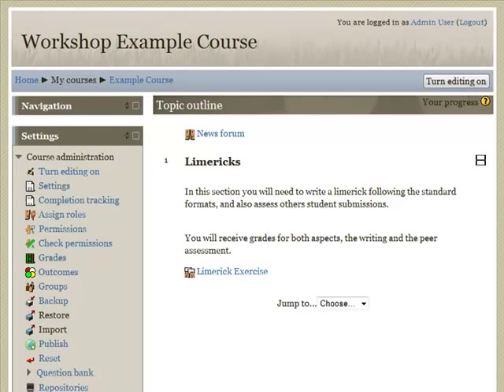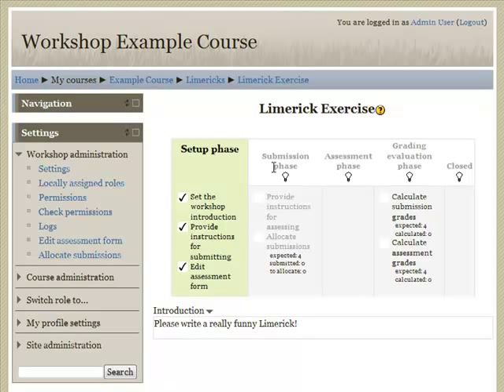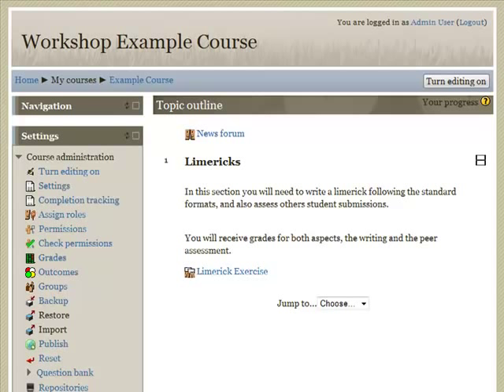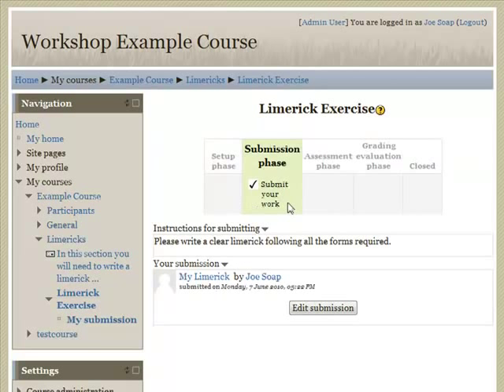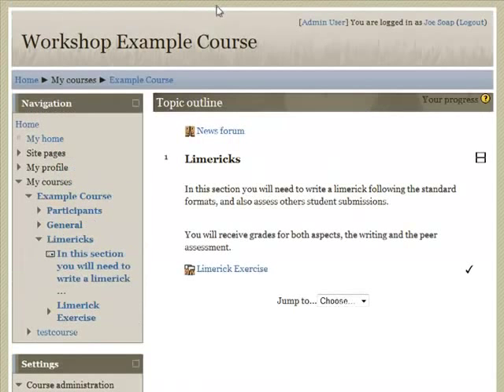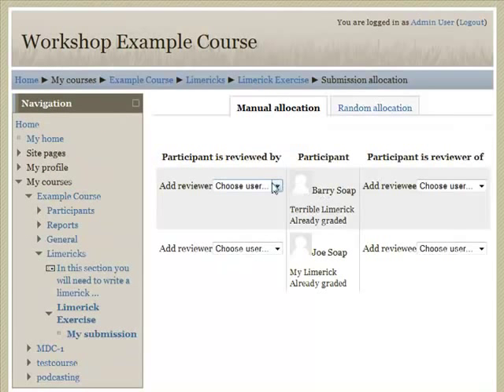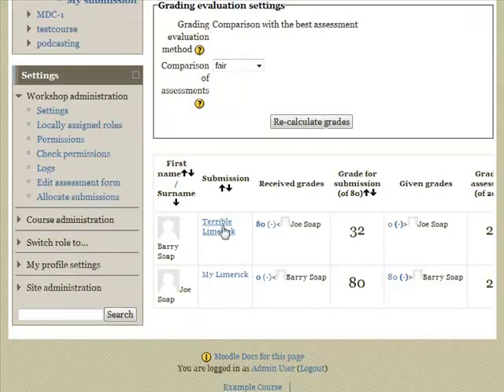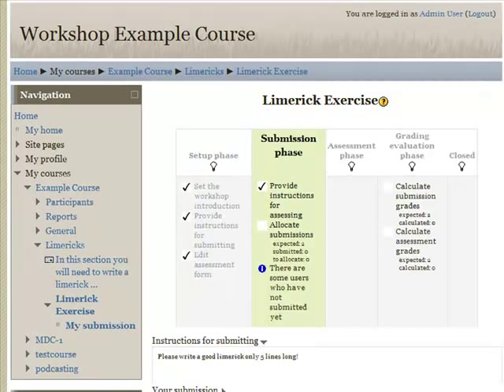Moodle2 Workshop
Overview of the Workshop Activity in Moodle 2.0 Preview release.

The Workshop is a peer assessment activity with many options.  It allows participants to submit and assess each other's projects in a number of ways. It also coordinates the collection and distribution of these assessments.